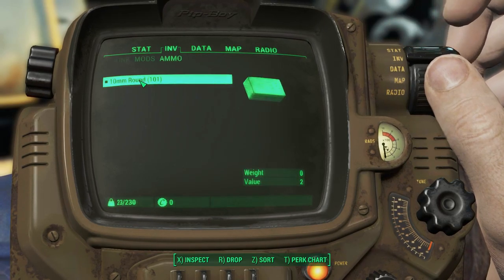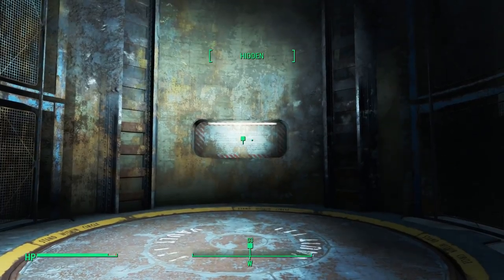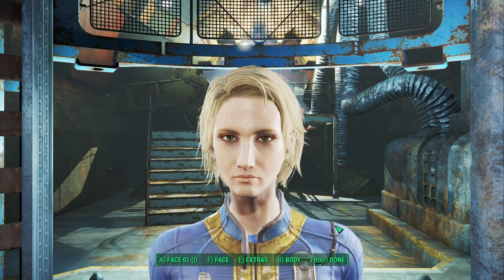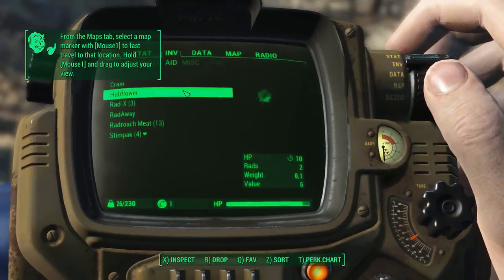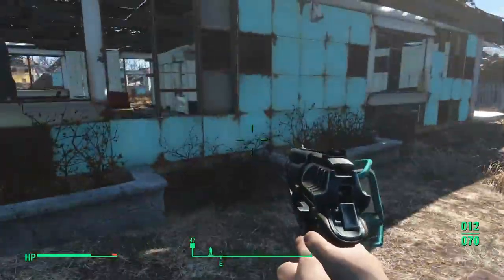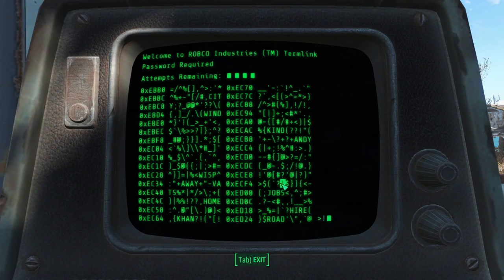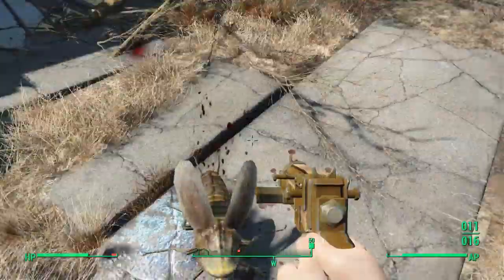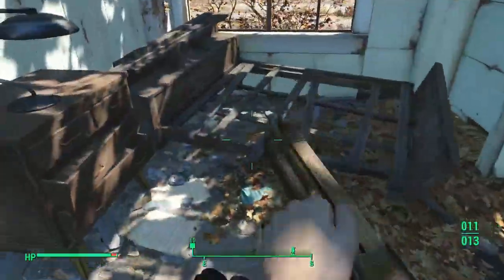Fallout 4 - Episode 3